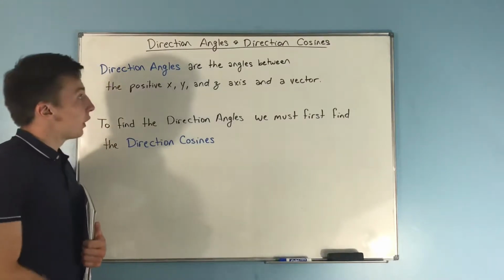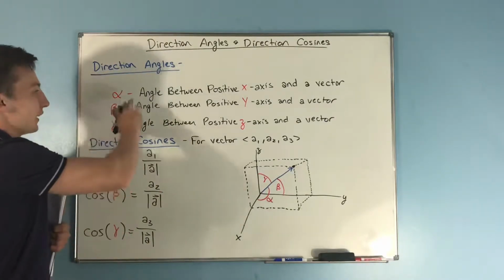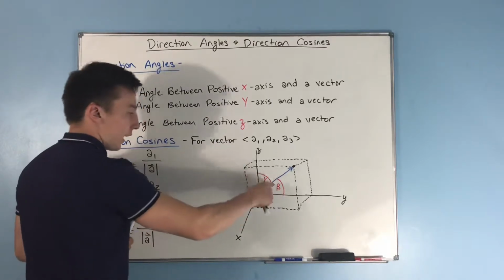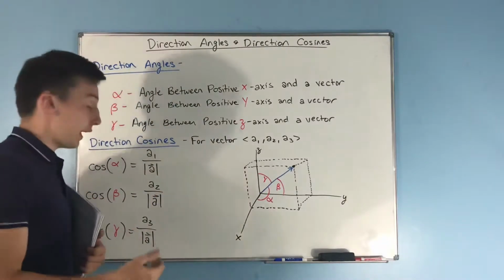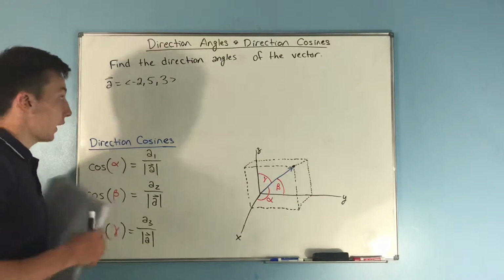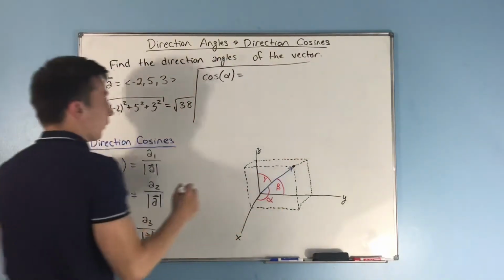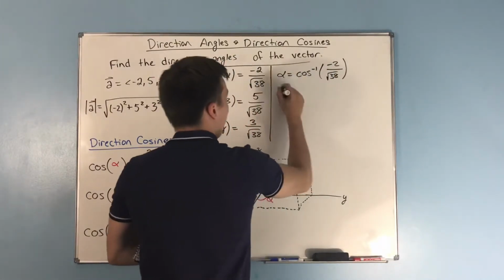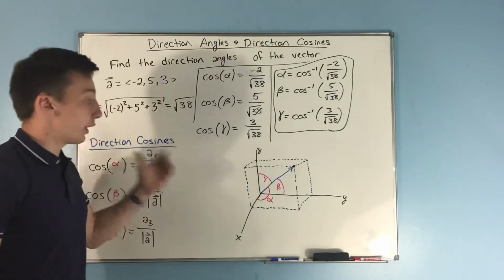How To Find Direction Angles and Direction Cosines For A Vector || Calculus 3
So how do you find direction angles and direction cosines for a vector?  What even are direction angles and direction cosines?  Why are we even learning this at all?

In this video we will be getting to the bottom of all these questions.

While I haven't seen direction angles used outside of calculus 3, I am sure there are other situations where they are useful.

The formulas for direction cosines and direction angles are very simplistic, and you don't really need to memorize them because they make logical sense.

I will of course explain how it makes sense in this video, but once you understand that, direction angles and direction cosines will be a cake walk.